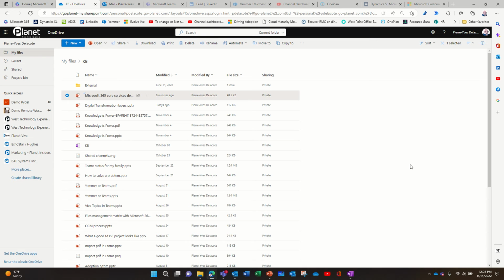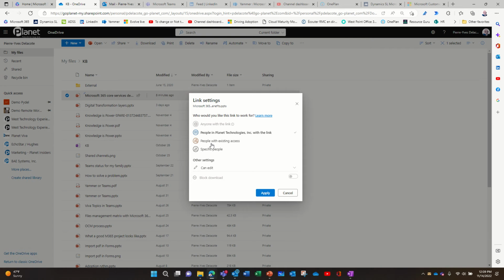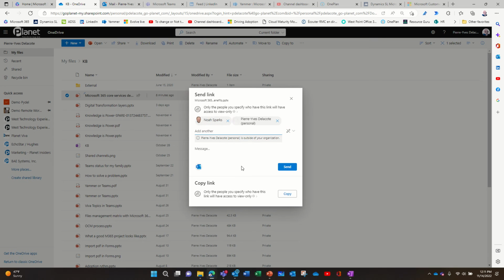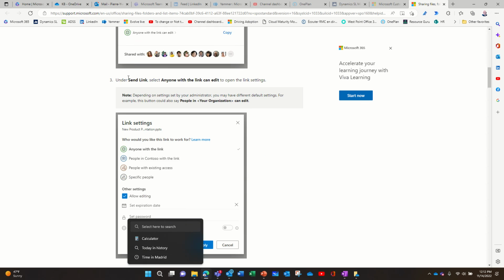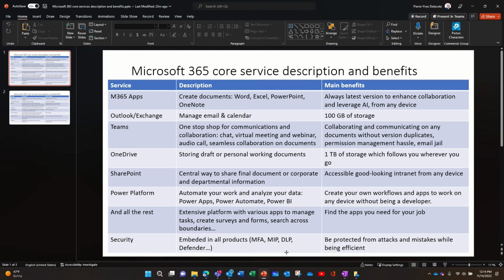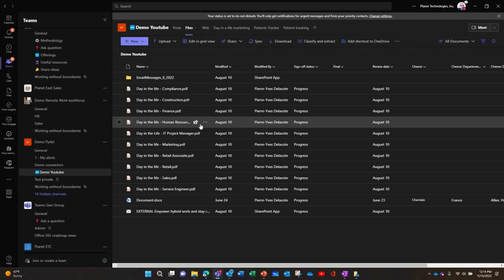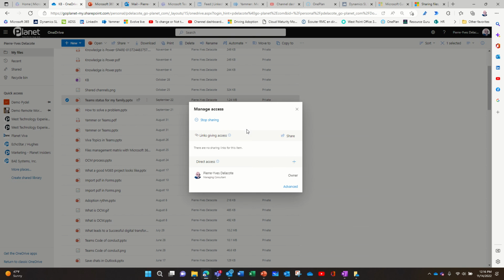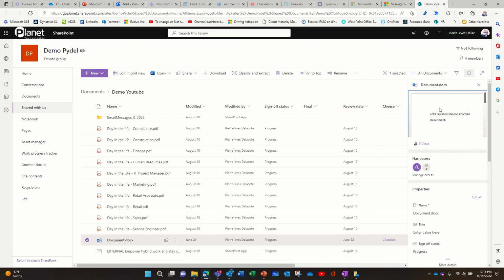Sharing experience in Microsoft 365